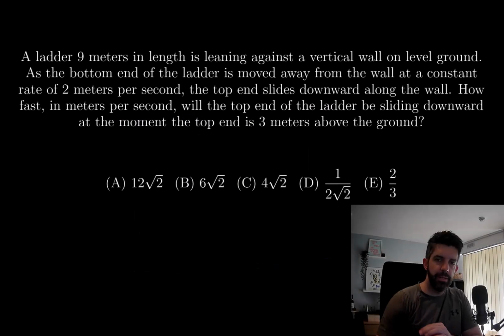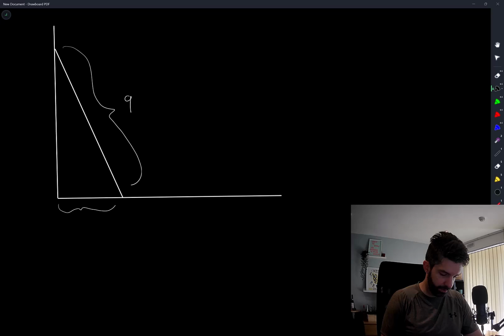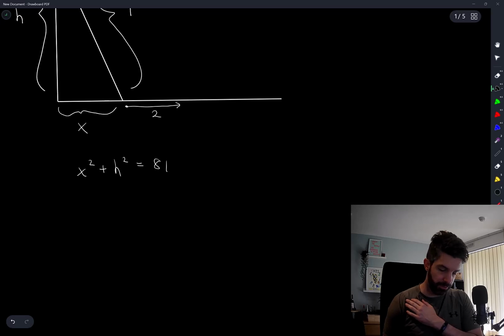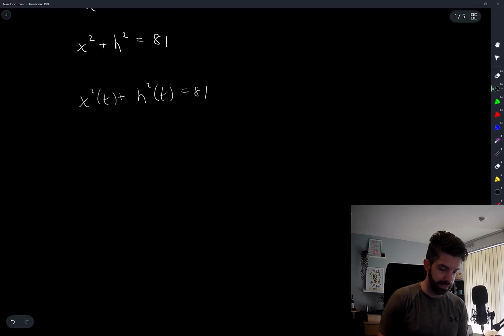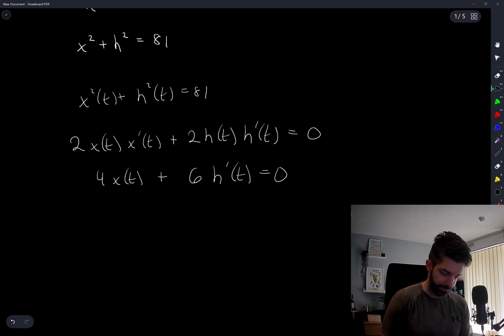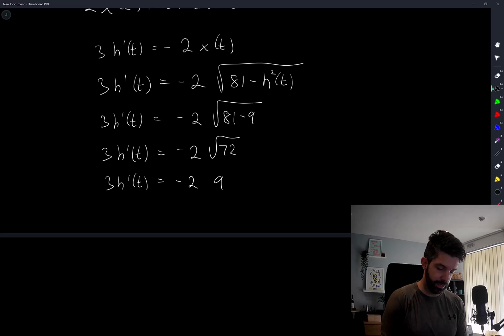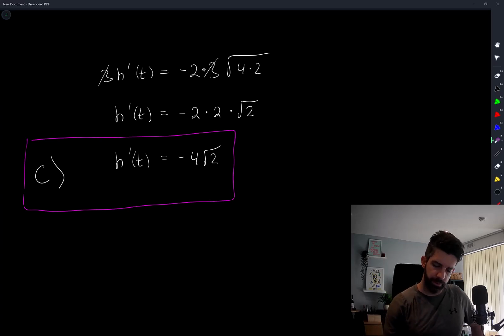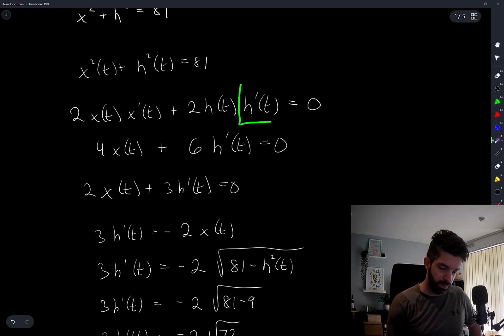How fast does a ladder fall? - GRE Mathematics Subject Test